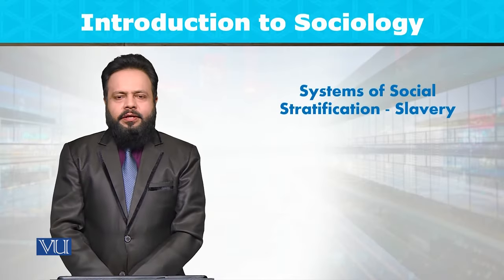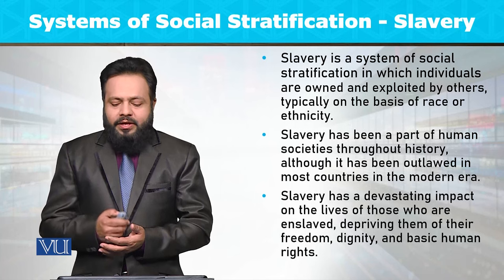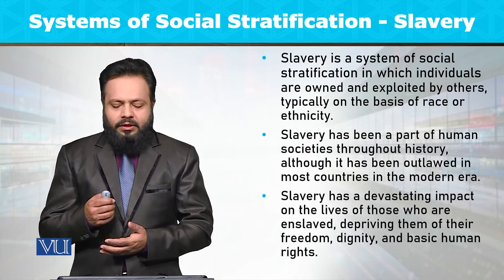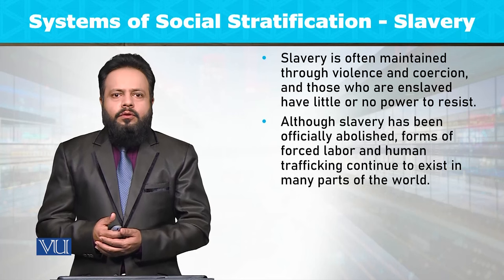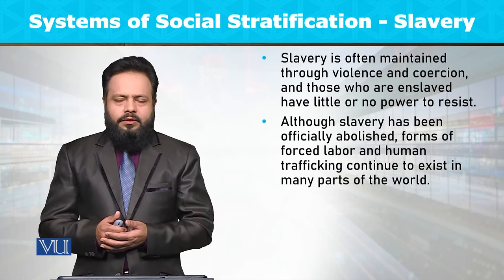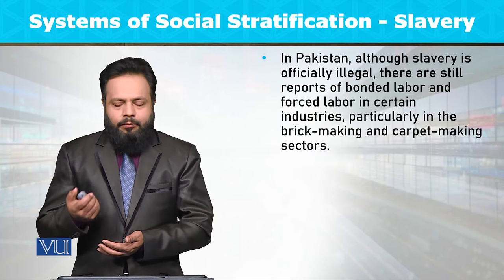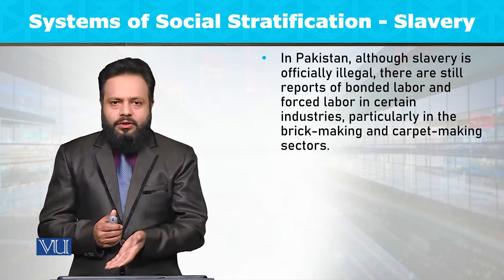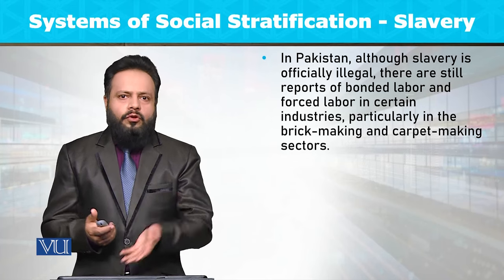Systems of Social Stratification: Slavery | Introduction to Sociology | SOC101_Topic113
Topic113: Systems of Social Stratification - Slavery,
By Dr. Imran Sabir